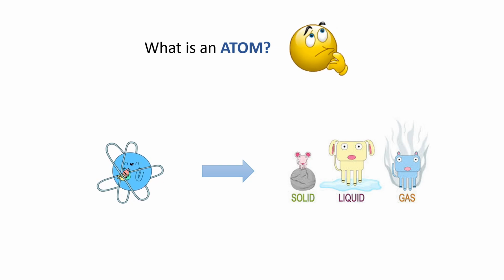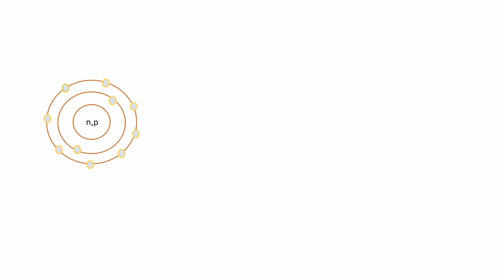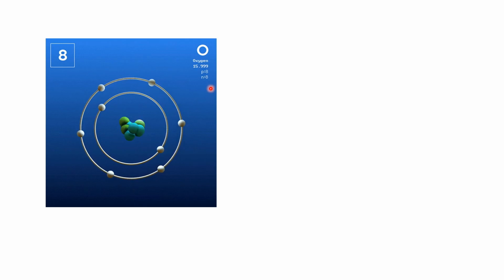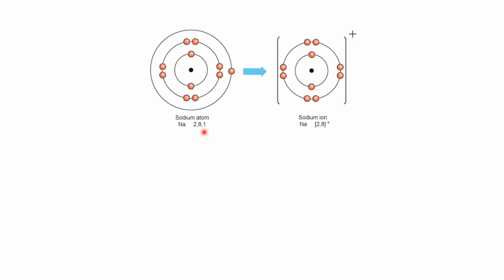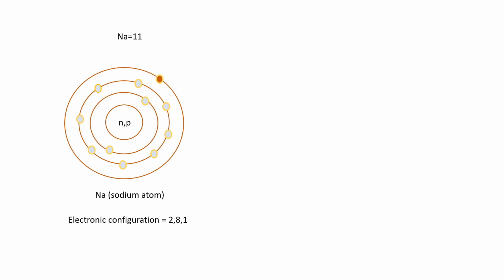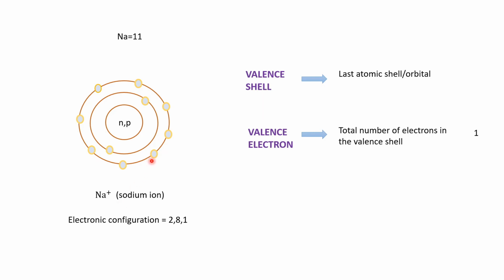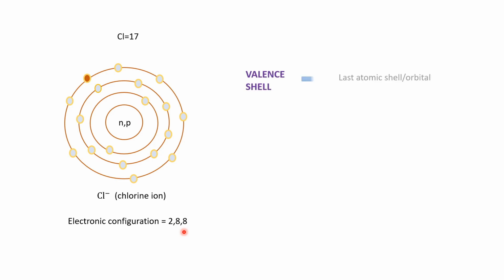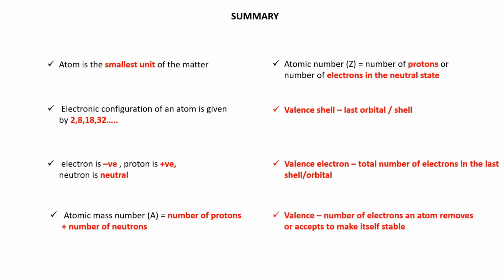Basics of an ATOM.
This video is all about the basics of an atom.
Do watch it.